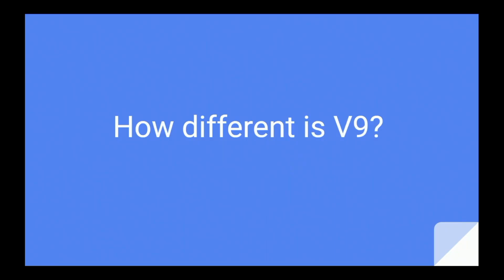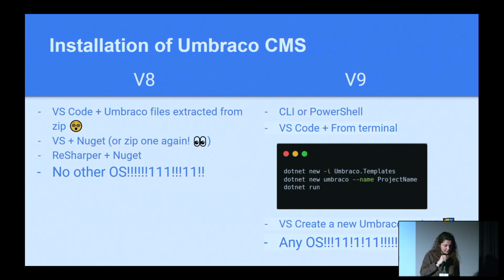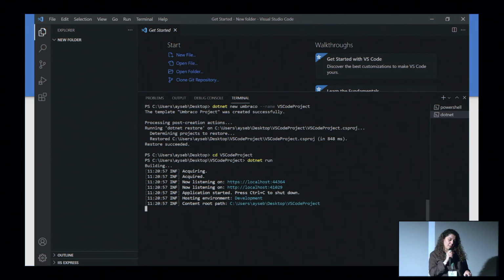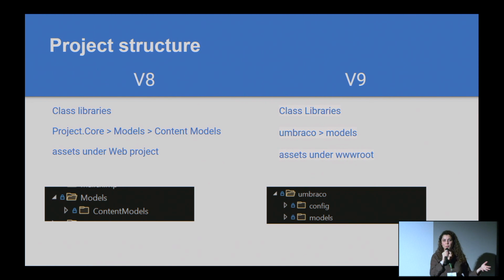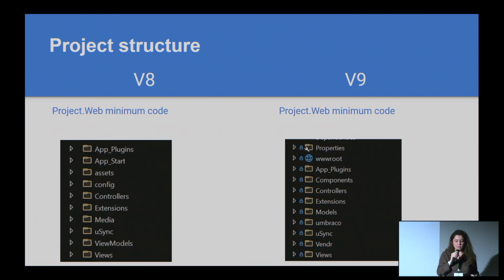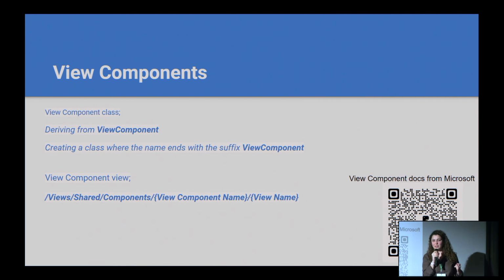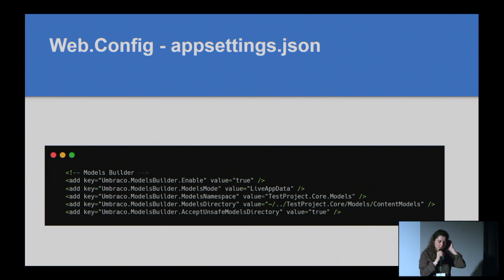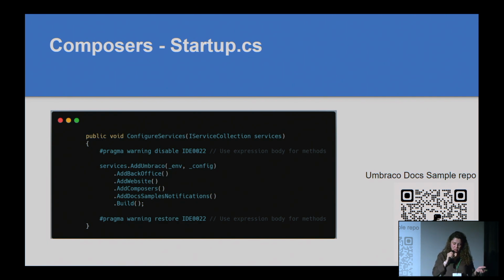Umbraco Together - How different is Umbraco 9?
Umbraco 9 is here with .NET 5. The learning curve as a first-timer on .NET 5 and V9 as well as the outcome are worth your attention! Buşra Şengül shares here thoughts from getting stuck in with building Umbraco V9 sites by following the code examples in the documentation for 9, migrating over some code used on V8 projects to V9, and also loads of Googling and losing herself in the deepest levels of Stack OverFlow! She shows her best practices, project structures that we try to follow as a company, what to pay attention to when developing a site with V9, and some cool features of .Net 5!

Buşra is Umbraco and .Net developer at Bump Digital, a Documentation Curator at Umbraco, working remotely from Glasgow, sometimes from sunny Turkey. She is also a Umbraco Certified Grand Master and an MVP. An active member of the Umbraco community, a general Umbraco lover. She has dedicated her life to lifetime learning and gets over-excited over cool projects. She also enjoys dancing, hiking, swimming, reading, knitting. She is the big sister of two and loves to listen and play the role of in-house therapist.

Umbraco Together was hosted by the Umbraco UK Foundation across the UK – in London, Bristol, and Glasgow – on November 26th 2021. The Umbraco UK Foundation supports the community around the UK

All rights to this content are reserved by the presenters and shared on behalf of the Umbraco UK Foundation.